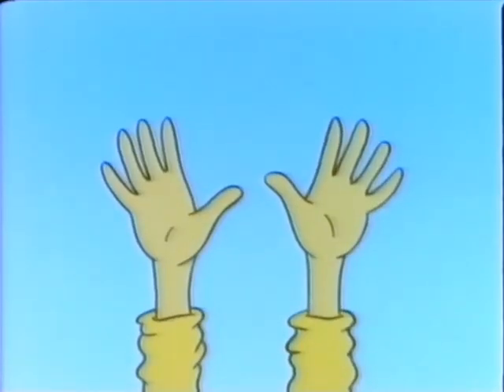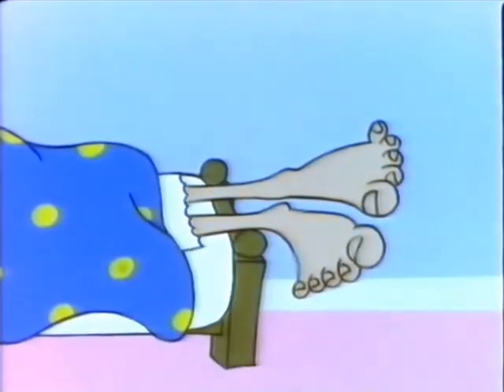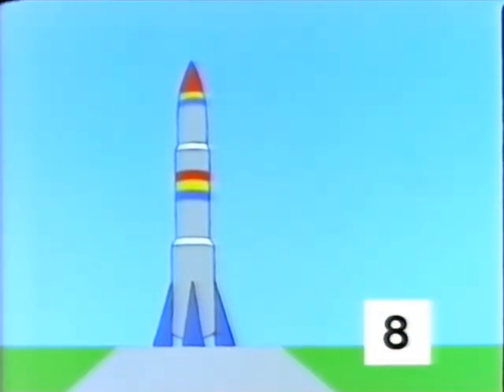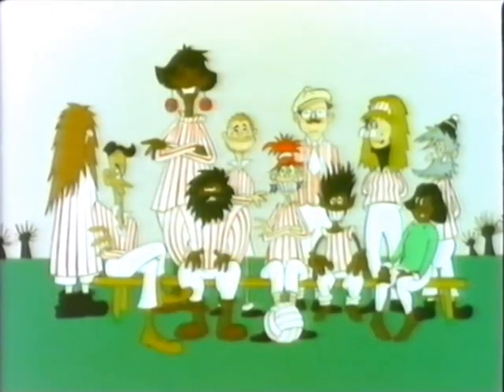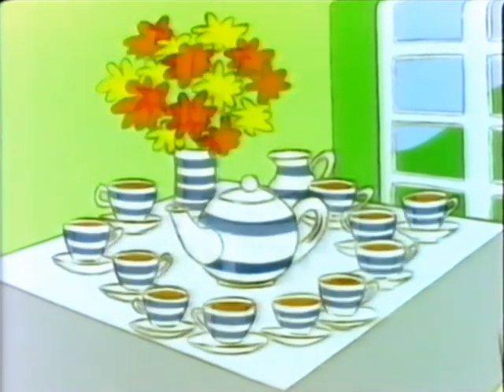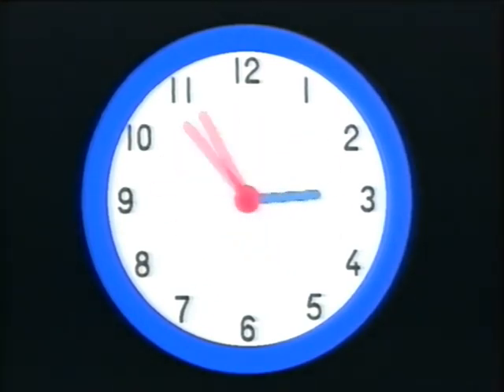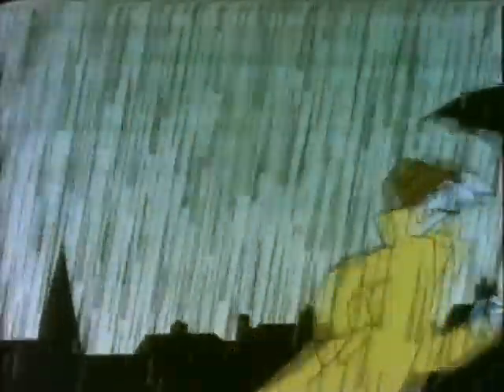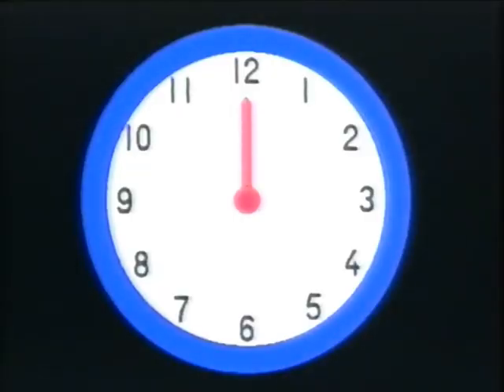Animated Numbers (Ten to Twelve)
Counting up from 10 to 12 in Animated Numbers.